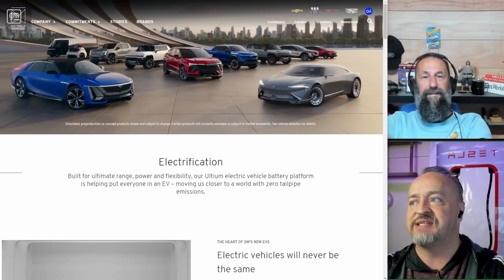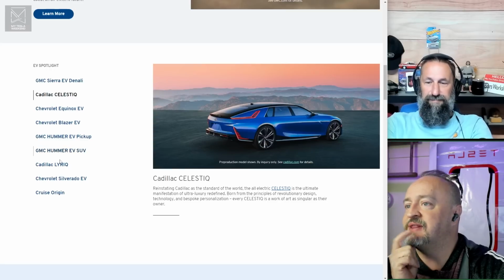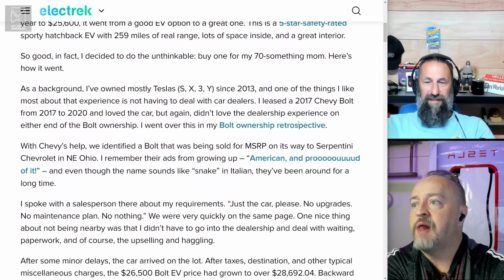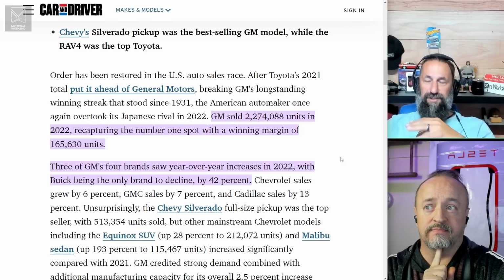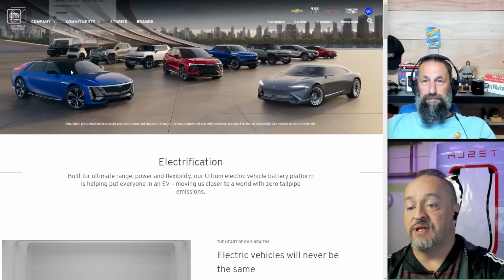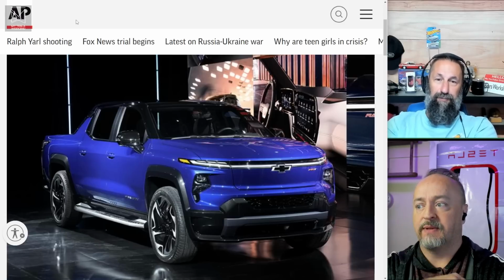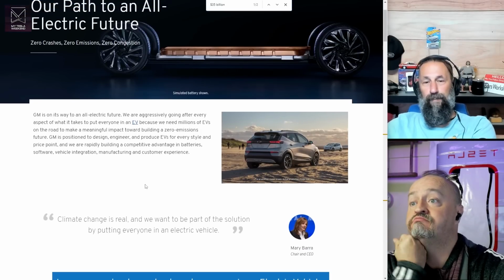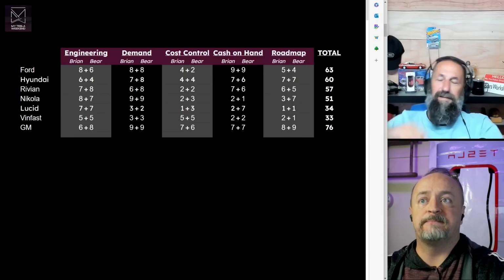GM is DOOMED? Deep dive on their roadmap and whether they'll survive past 2030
for early access, bonus content, an AD-FREE experience, and an exclusive look at my 11-Year production tracker & estimates.